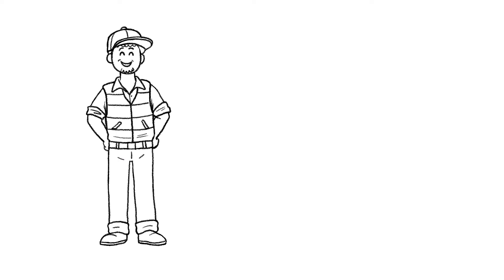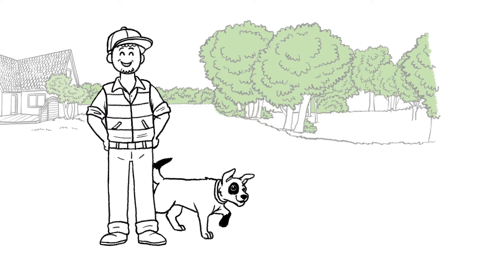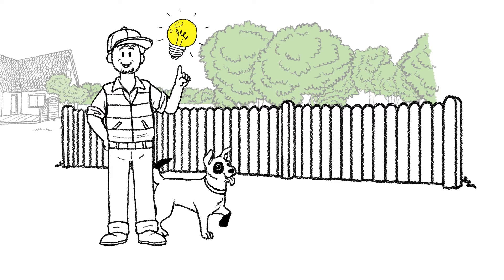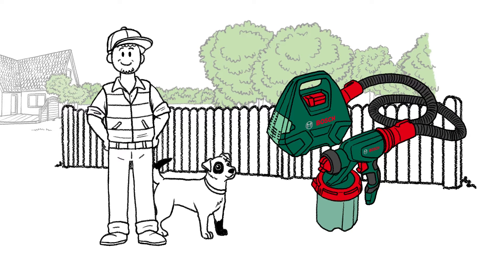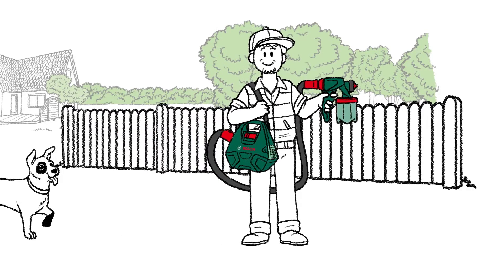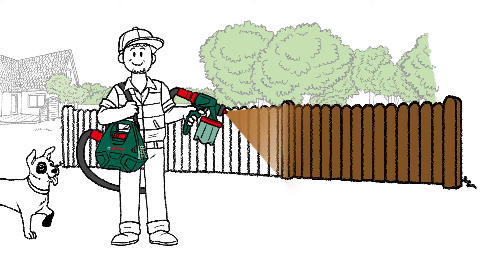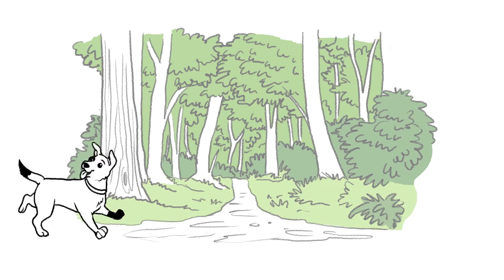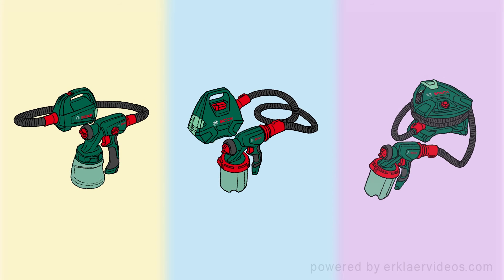PFS 3000-2 – How-to: Varnish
The Bosch PFS paint spray system: Bring colour into your life with Bosch
Whatever the task, the PFS paint spray system allows you to spray interior wall paint, lacquer or varnish with a single powerful tool. Bosch ALLPaint technology delivers impressive results with minimum effort.